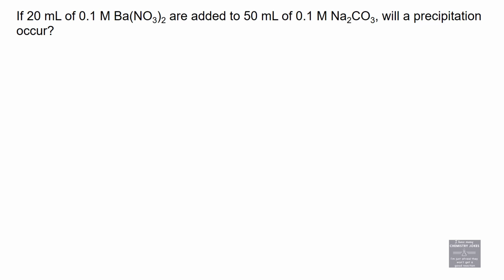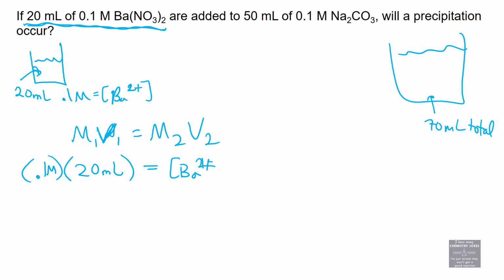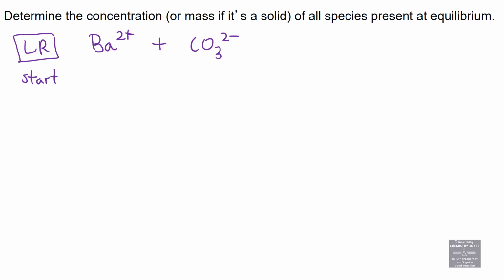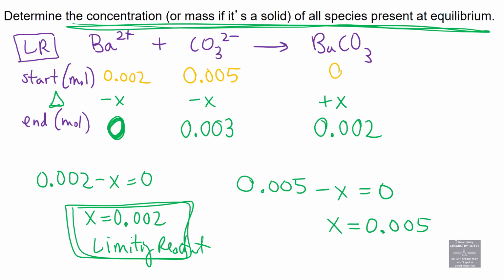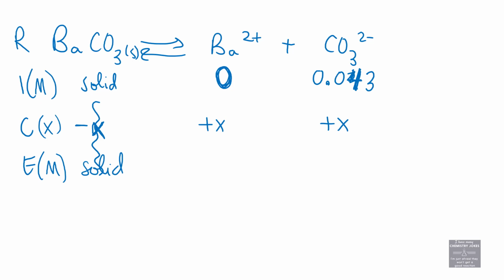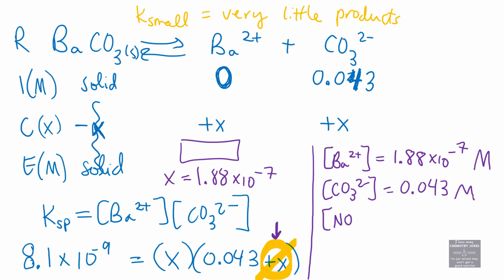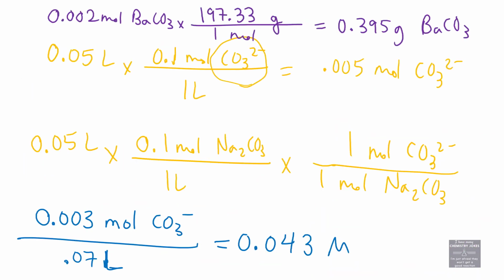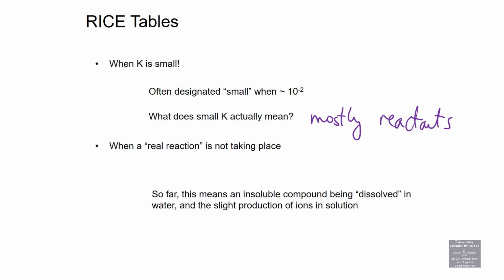09 Precipitation Reactions